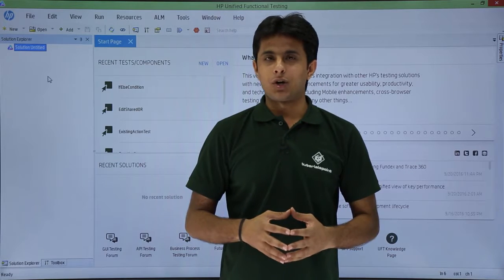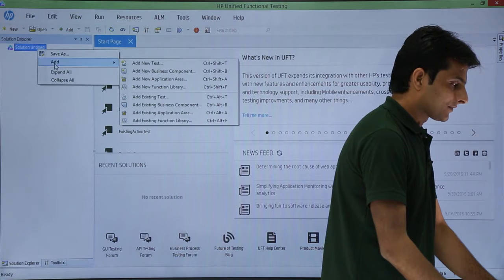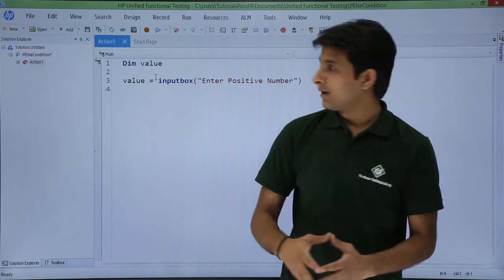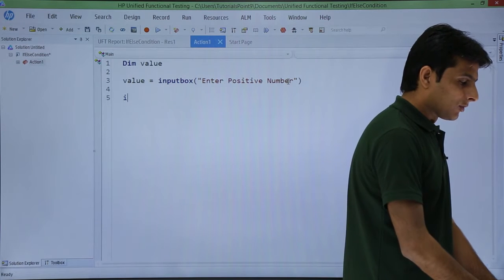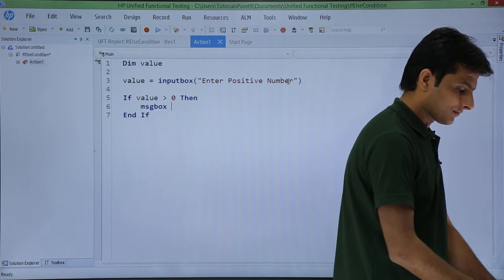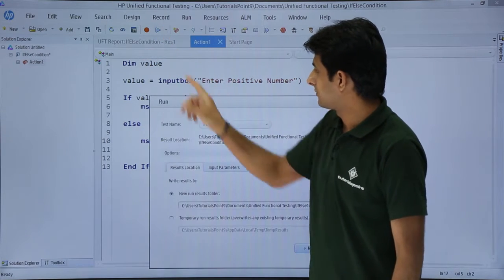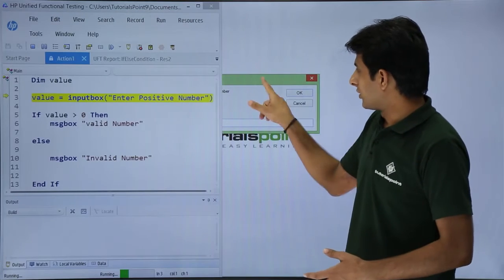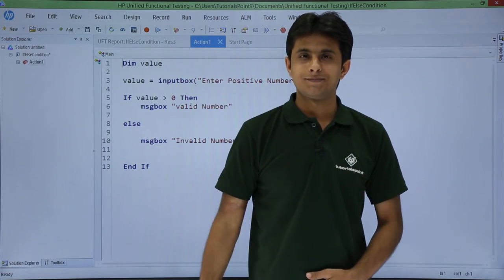HP UFT/QTP - If Else Condition